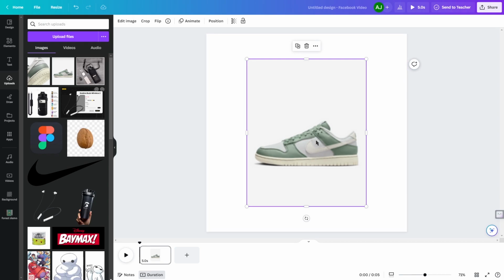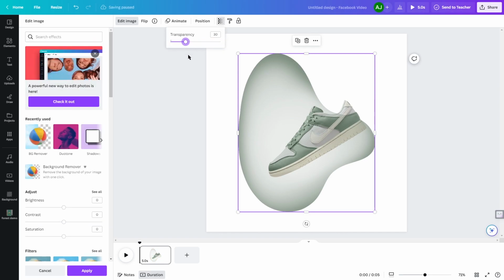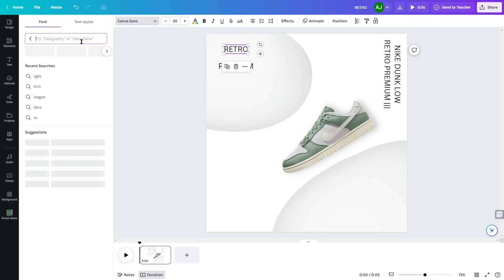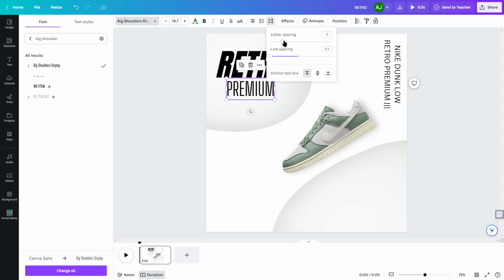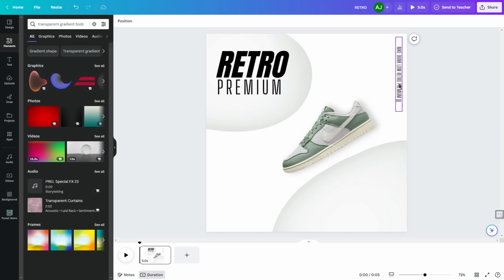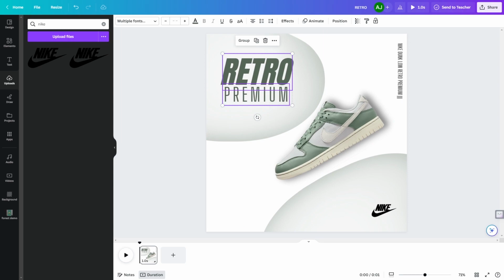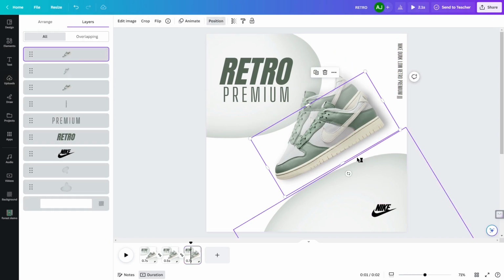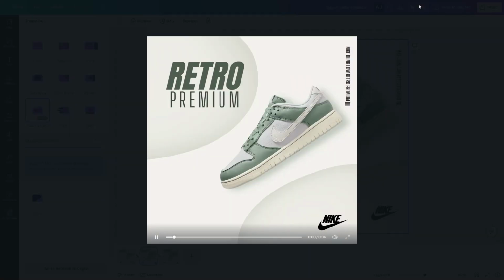DIY Instagram Animated Posts: effortless and stunning | motion graphic ads in canva tutorial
Hey there, fellow creators! Today, I've got something super exciting to share with you. Are you tired of the complexity of After Effects but still want to create stunning motion graphic posts? Well, you're in luck because I'm going to show you how to do just that using Canva! Yep, you heard it right

silent Mouse
Multi Device Keyboard

Thank you for staying.